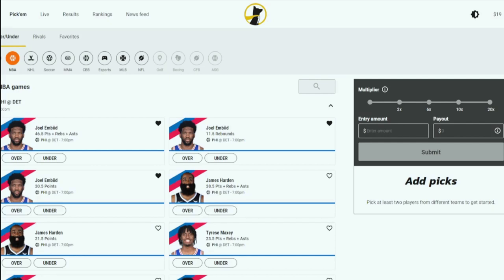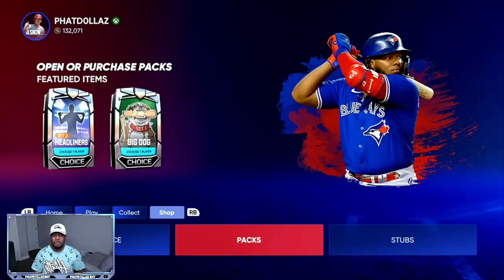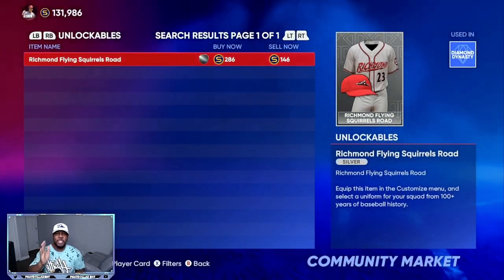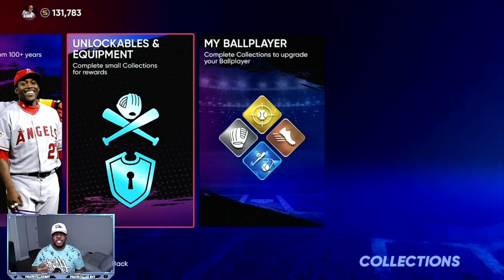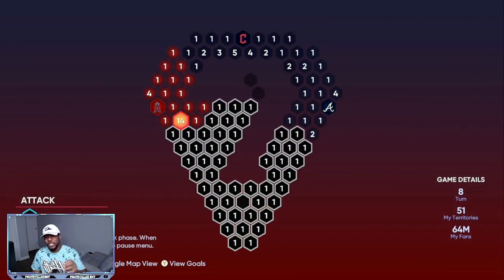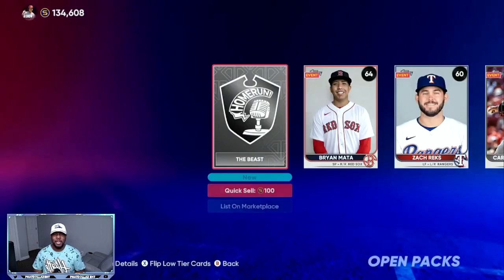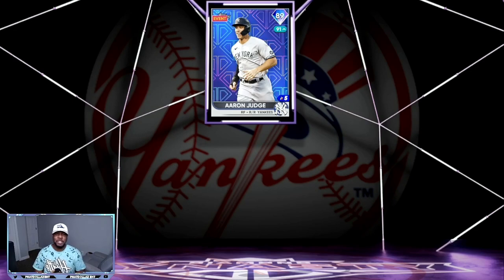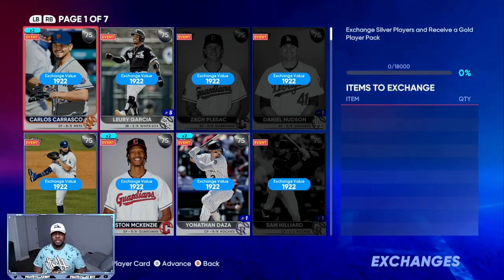*NEW* MAKE MILLIONS OF STUBS RIGHT NOW MLB THE SHOW 22- INSANE STUB METHOD(NO MONEY SPENT)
*NEW* MAKE MILLIONS OF STUBS RIGHT NOW MLB THE SHOW 22- BEST STUB METHOD FOR NO MONEY SPENT PLAYERS

FOLLOW ME TODAY!